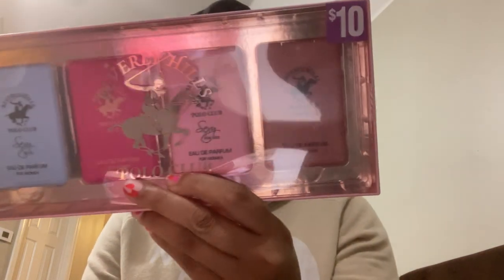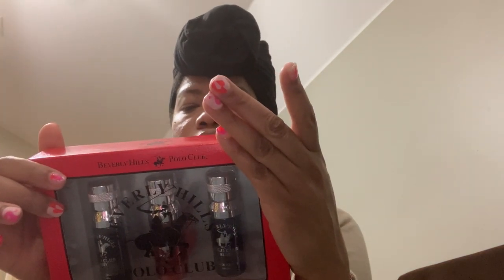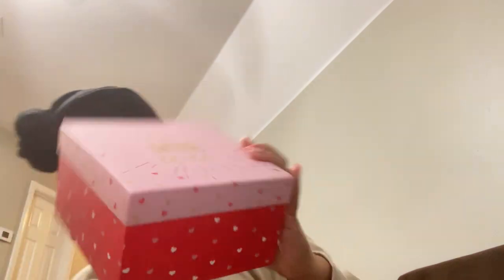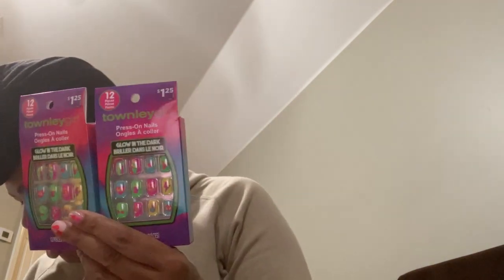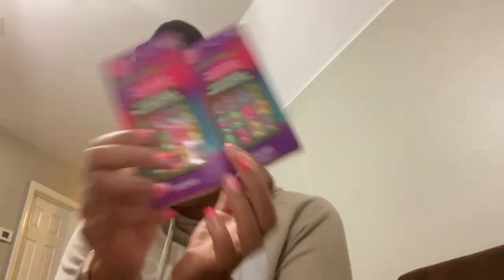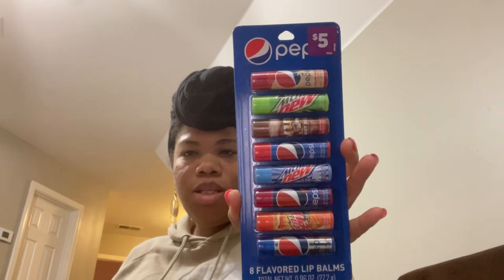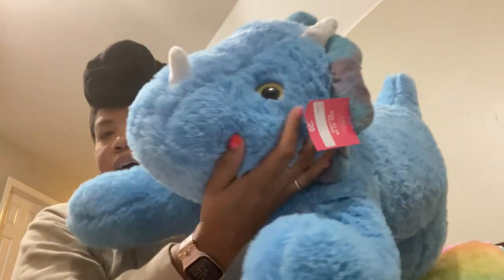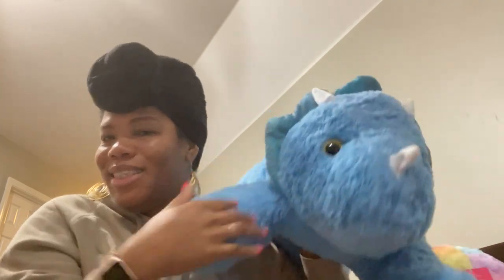PART TWO: Dollar General Haul - After Valentine’s Day Sale ❤️🩷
I went to FOUR Dollar General stores and got a lot of good things. This is part two of the big haul.